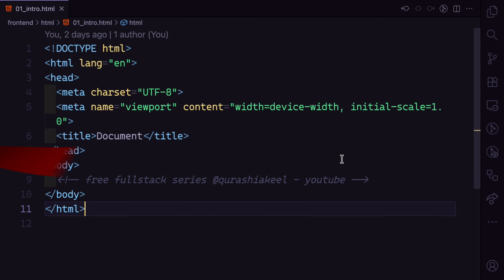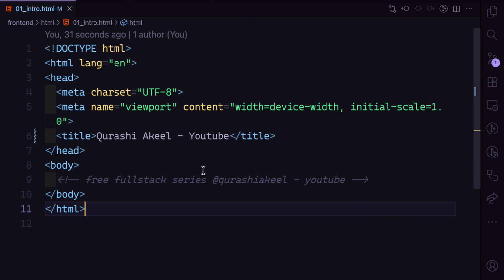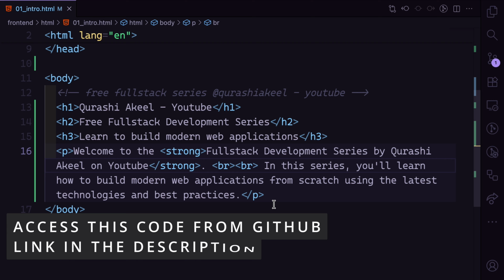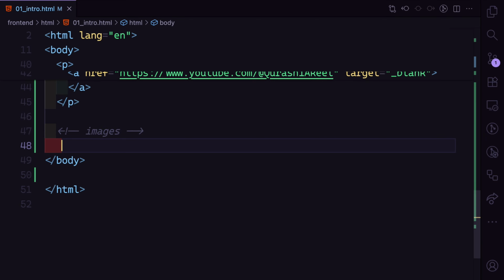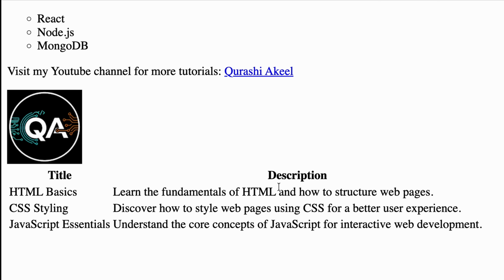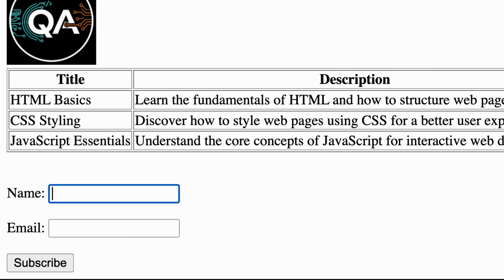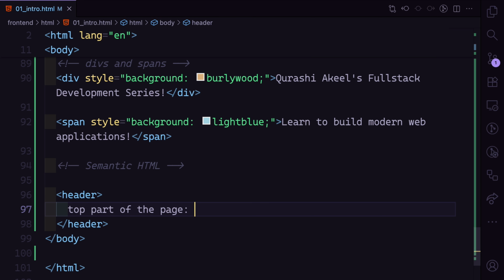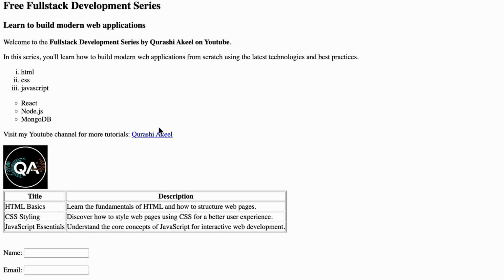HTML Foundations | HTML common Tags and Semantic Elements | web frontend html html5 coding #4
In this video, we’ll be learning HTML, the foundation of every website.

You’ll learn:

What DOCTYPE html really means
How html, head, and body tags work together
Using tags like headings, paragraphs, lists, links, and images
The basics of forms and input fields
What Semantic HTML is and why it matters: (header, nav, main, section, article, footer, and more)

By the end of this session, you’ll be able to write complete HTML pages confidently and understand how everything fits together.

Timestamps:
00:00 Intro
00:43 What is HTML
01:35 DOCTYPE and HTML Tag
02:12 Head Section
03:14 Body and Basic Tags
03:29 Headings
04:40 Paragraph and Line Breaks
05:40 Lists
07:23 Links and Images
09:40 Tables
11:10 Forms Basics
14:30 Div and Span
16:07 Semantic HTML
18:11 Practice Task and Recap